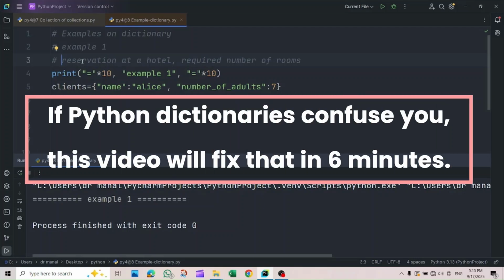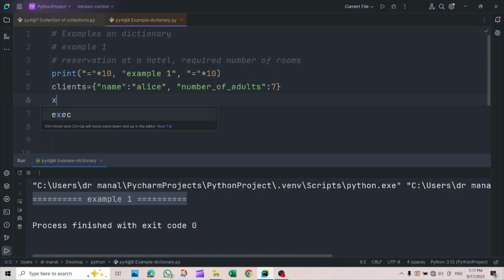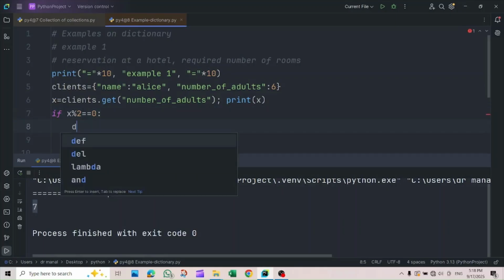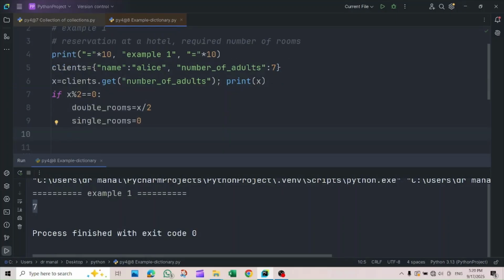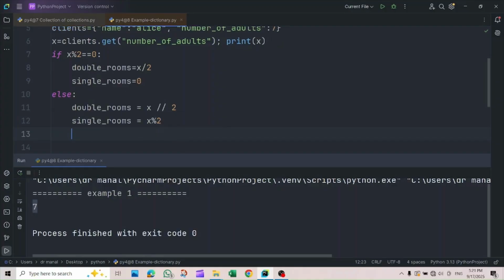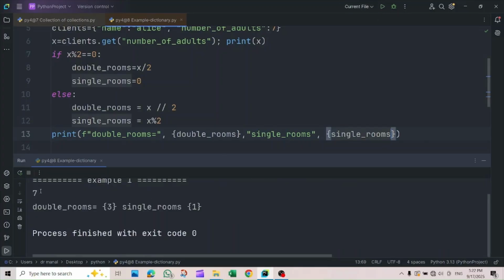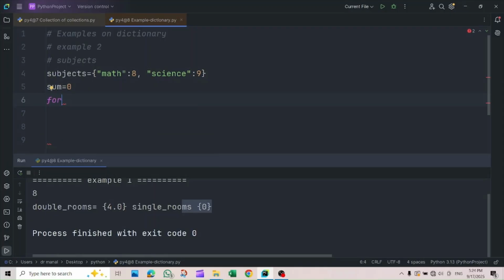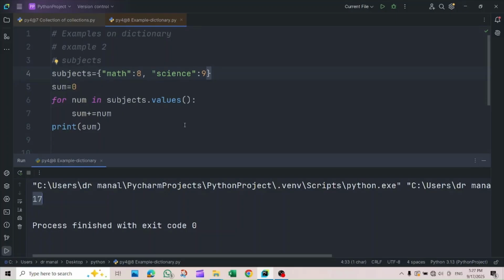py4@8 Python Dictionaries are Simple With Examples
Python dictionaries explained for beginners and intermediate learners.
Learn key-value pairs, common methods, and real examples step by step.

In this Python tutorial, you’ll learn:
- What dictionaries are in Python
- How key-value pairs work
- How to access, update, and delete values
- Common dictionary methods with examples
This video is perfect if you're learning Python programming or preparing for projects and interviews.

00:00 Example_1 on Python dictionaries
04:34 Example_2 on Python dictionaries